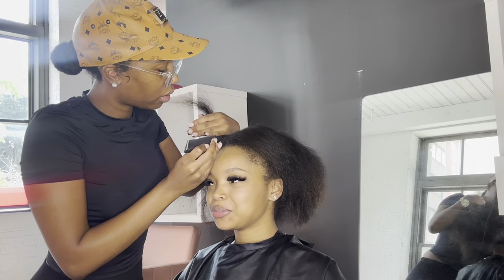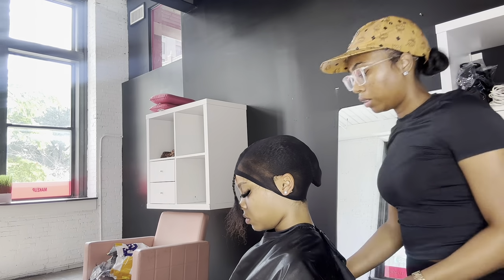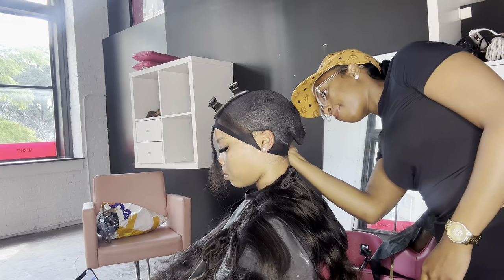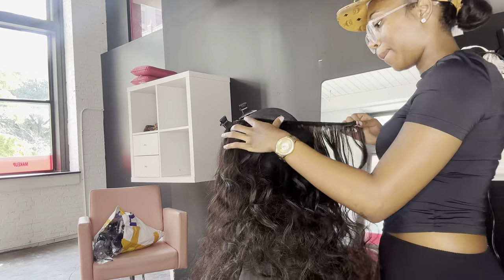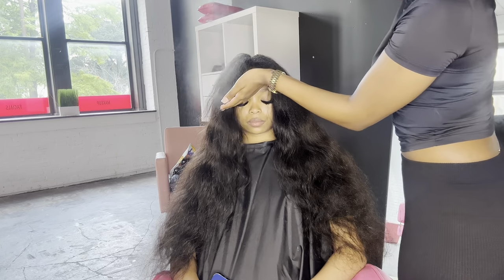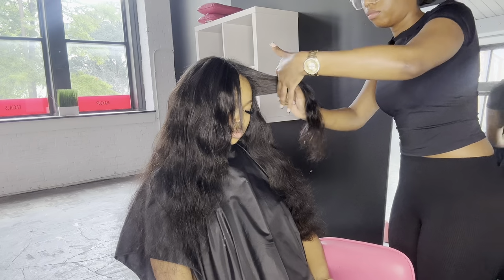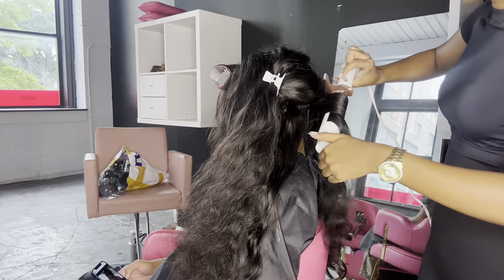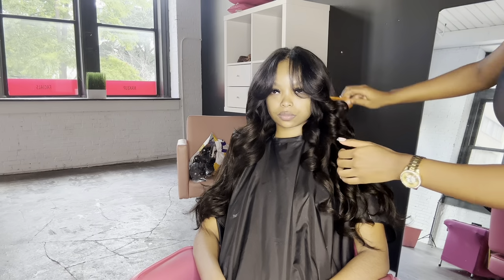HOW TO: CURTAIN BANG QUICKWEAVE TUTORIAL + LAYERING and CURLING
Hey Yall! Today I will being giving you guys with an in depth tutorial on how to do the popular quickweave with curtain bangs.

Let me know what style tutorials you all would like to see!

Products Used-
Eyebrow Razor
Shears
Hair Cutting Razor Comb
Black Wig Cap
Hot Shoot Tools 1 Inch Iron
T3 Curling Iron
BioSilk
CHI Heat Protectant
CHI Styling Spray
Olive Oil Sheen
She is Bomb Wax Stick
Robert Diamond Protective Shield
Got 2 B Glued
30 Sec Bond Hair Glue

0:00 Intro
0:24 Molding Technique
1:37 Cap Application
2:19 Track Placement
3:29 Curling Prep
4:29 Bang Cutting/Layering
5:20 Curling
6:37 Curl Comb Out
7:24 Finished Product
7:33 Outro